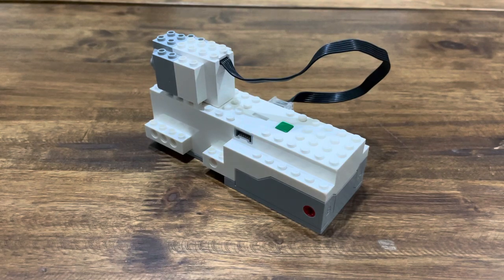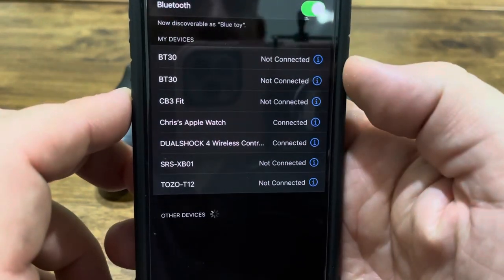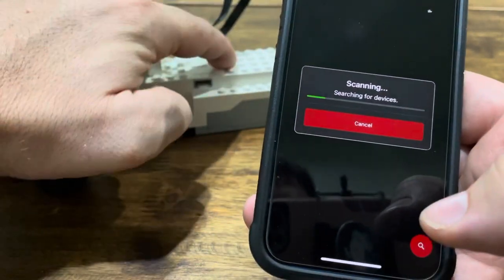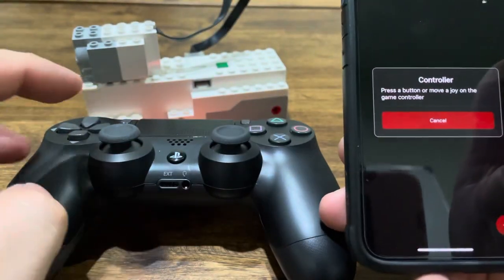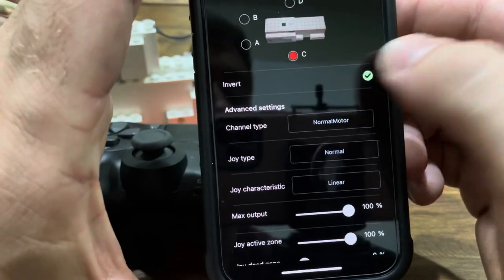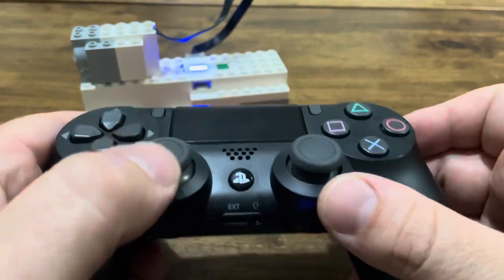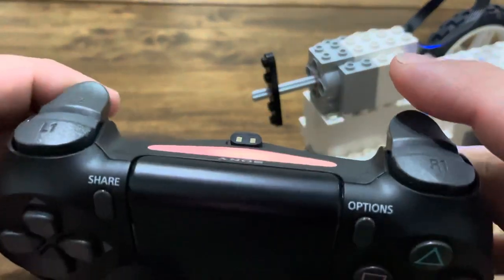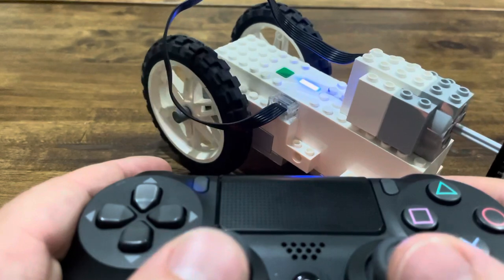LEGO Boost Hub with PS4 controller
Not a scam. Free trades. Great app for first time traders and Crypto. Use it everyday.